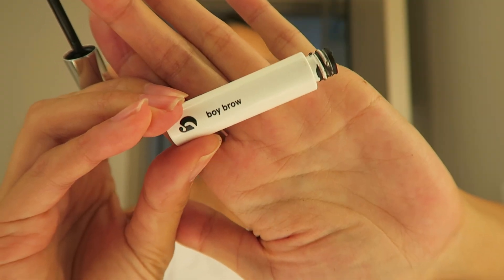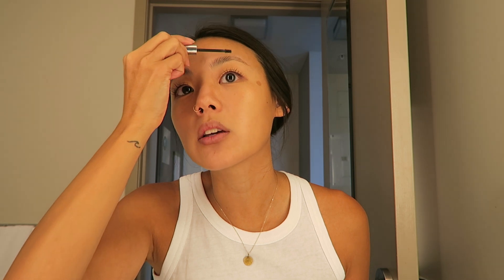MY 10 MINUTE SKINCARE/MAKEUP ROUTINE | Victoria Park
Here's my (maybe under) ten minute morning routine for those who've been asking! Heavy on the skincare, light on the makeup, because that's how we do. If you're over 21, make it a drinking game and keep track of how many times I say "dewy"! Whee!

SKINCARE PRODUCTS:
*CeraVe Hydrating Facial Cleanser
*NARS Multi-Action Hydrating Toner
*Peach & Lily Glass Skin Refining Serum
*Cocokind Pore Refining Concentrate
*Cocokind Texture Smoothing Cream
*Rootree Mobitherapy UV Sun Shield

MAKEUP PRODUCTS:
*NARS Soft Matte Complete Concealer in Macadamia
*Glossier Lash Slick Mascara
*Il Makiage Brow Pen in Truffles
*Glossier Boy Brow in Black
*Chanel Les Beiges Cream Blush in No. 23

Yo! It’s your girl, Victoria.
Actor, filmmaker, and snacker of snacks.

OR!

xx, victoria